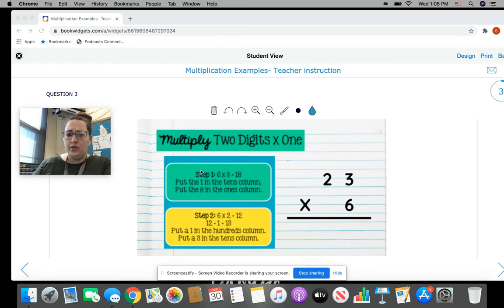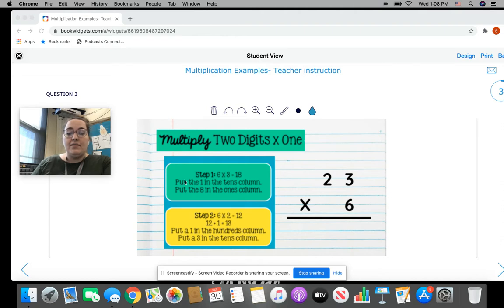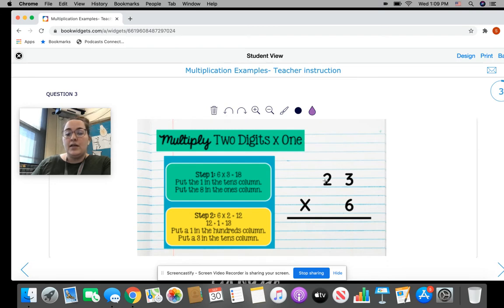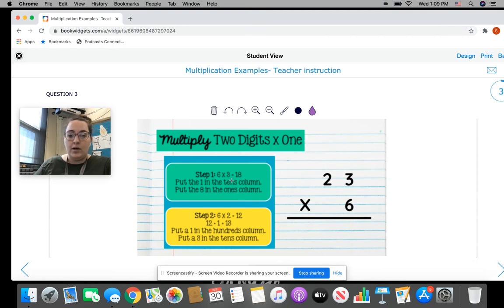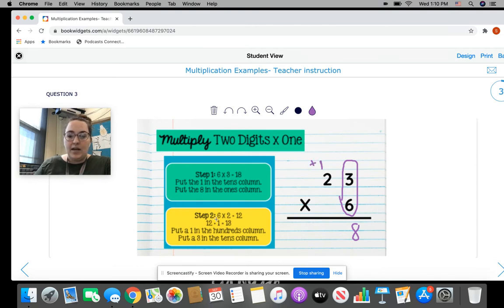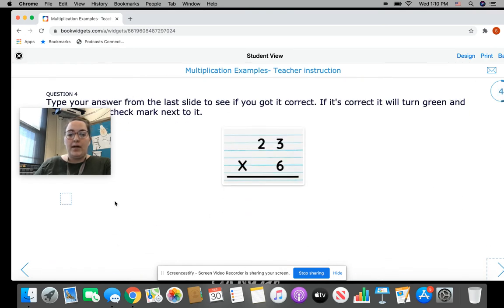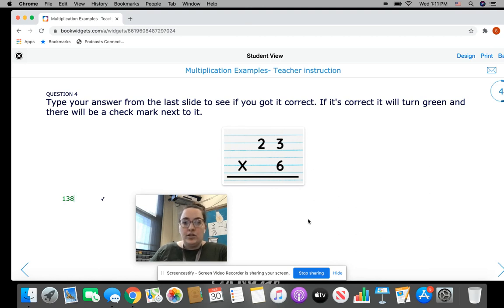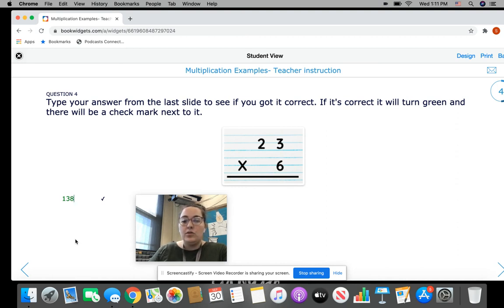Multiplying 2x1 Activity